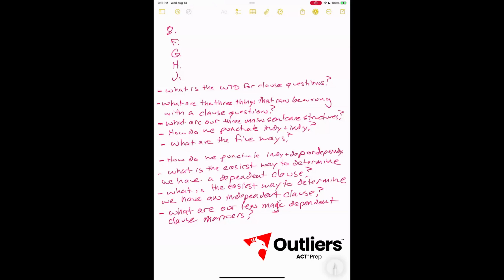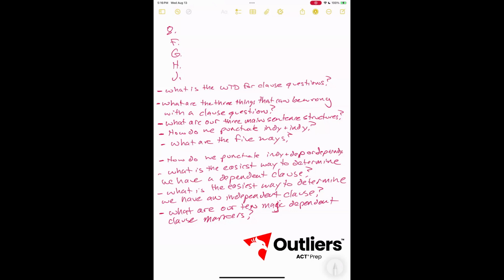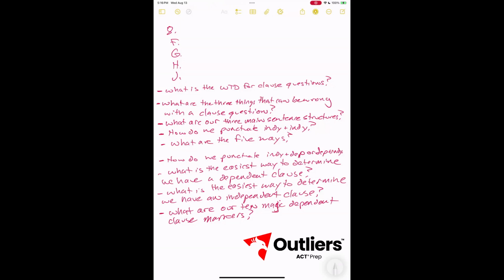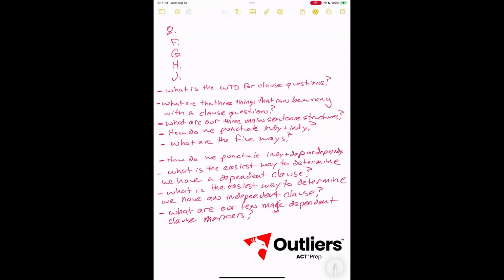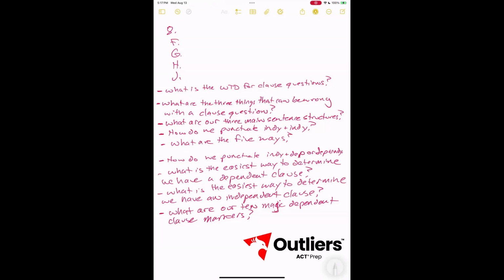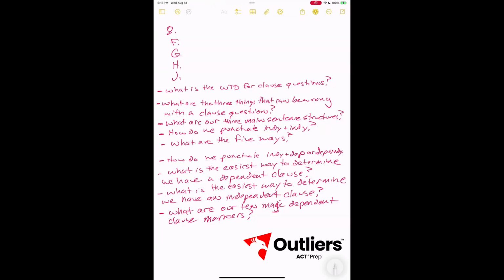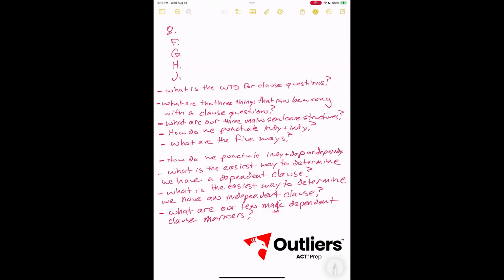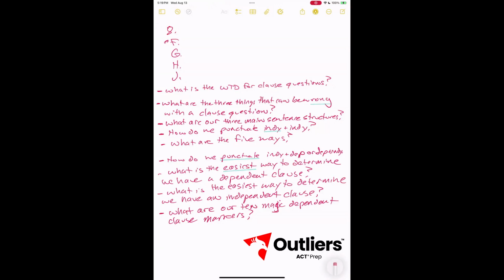English EM 2025 25F:8 - Outliers ACT Prep